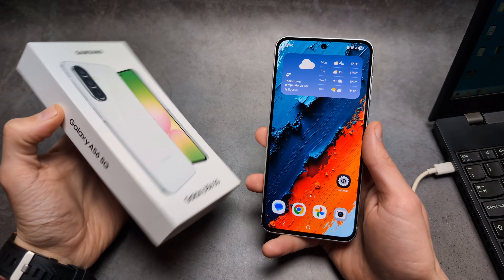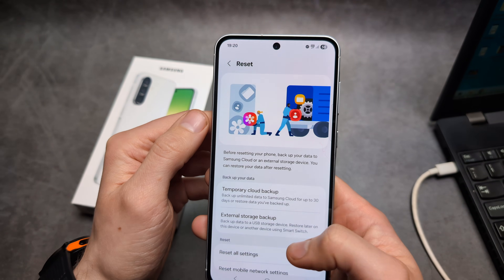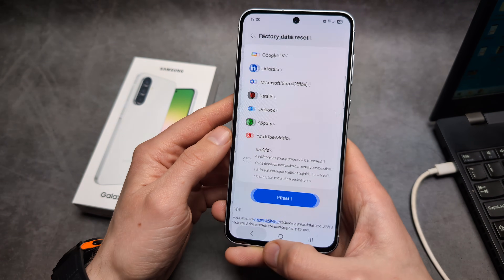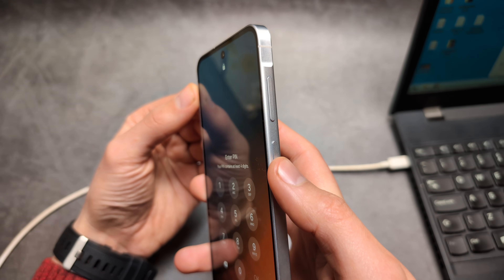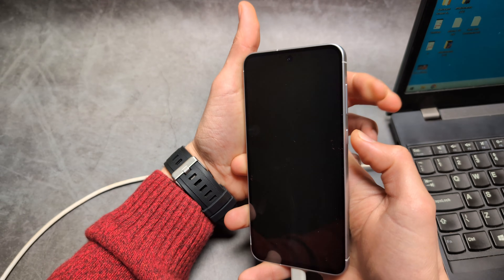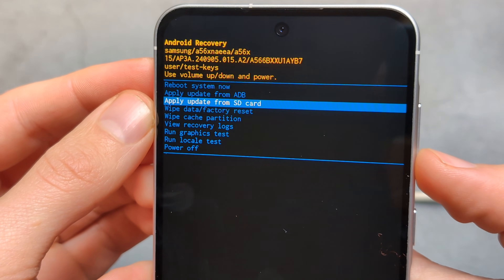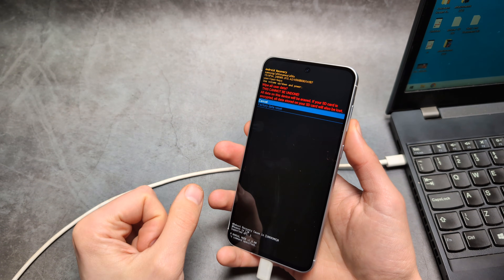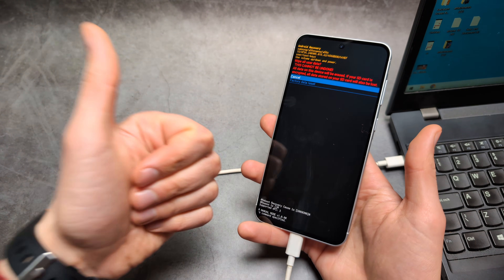How to HARD RESET Samsung Galaxy A56 5G ( Hard + Soft Factory Reset / Delete all Data & Security)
Samsung A56 Hard Reset, Factory resetting your Samsung Galaxy A56 5G phone.
How to Wipe All Security Settings & Delete All Data / Files & Return to Factory State.